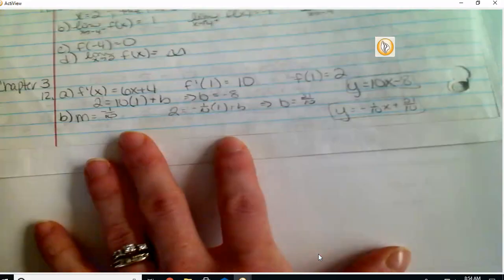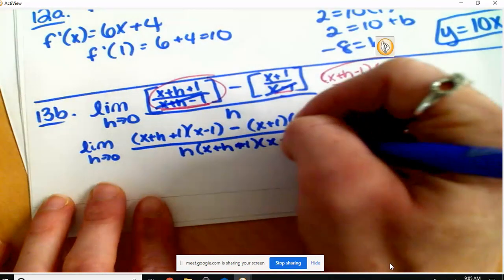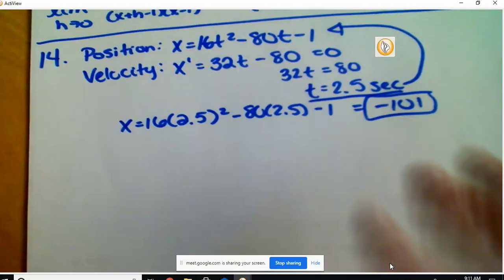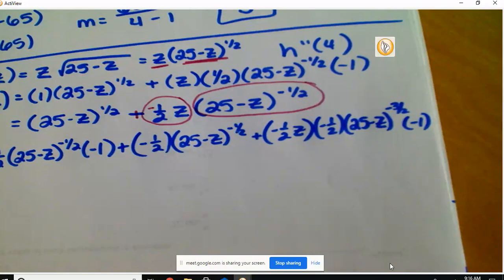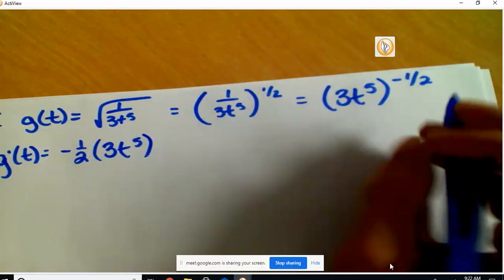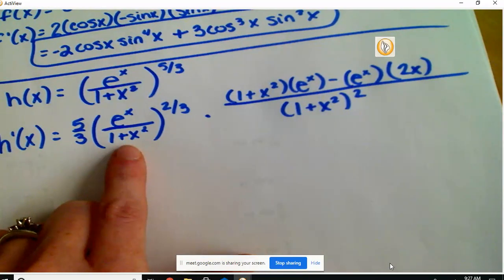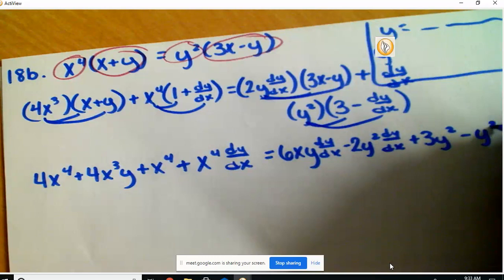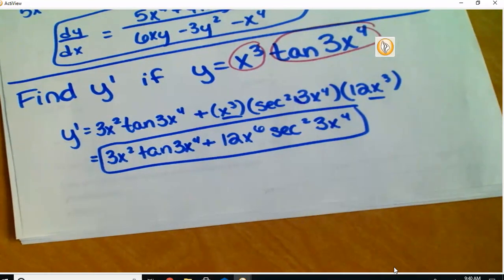Final Review Chapter 3 Dec 15